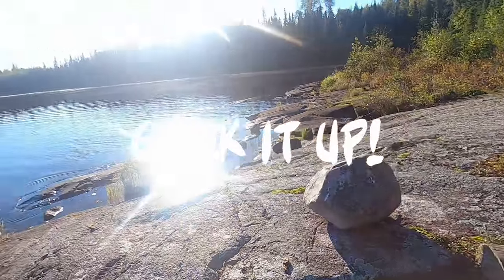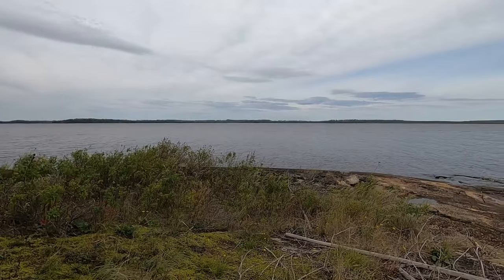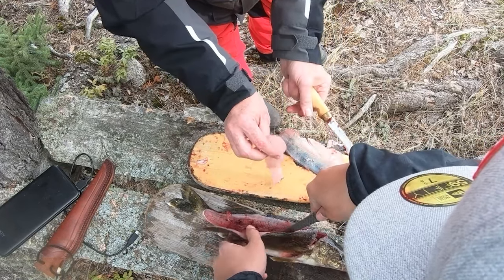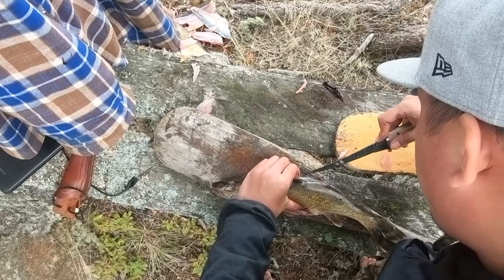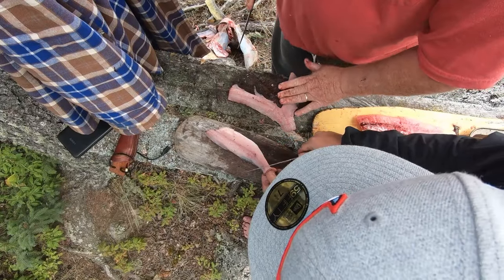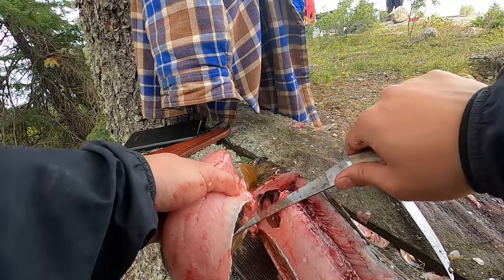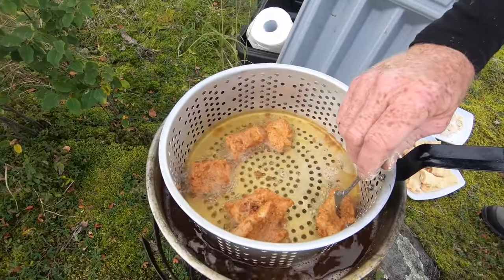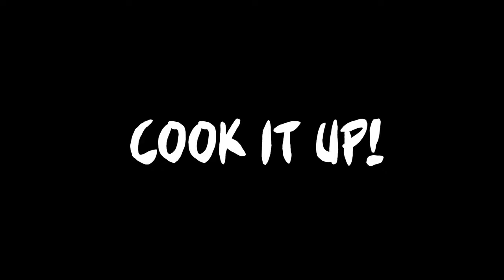Walleye Fish Fry Shore Lunch on the Lake (Catch Clean and Cook)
We cooked the most DELICIOUS fried walleye in Canada breaded two ways: New Orleans Mix and Graham Cracker Saltine.